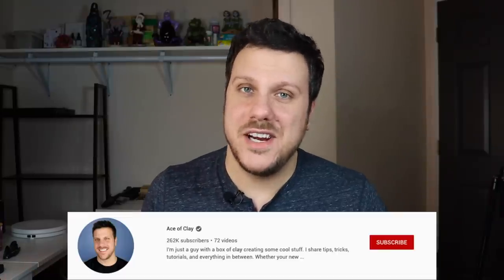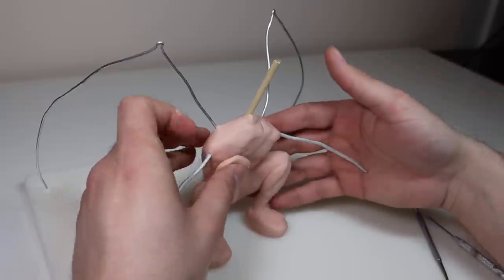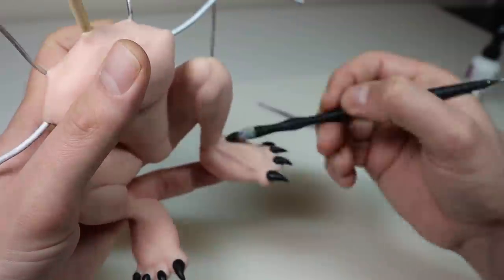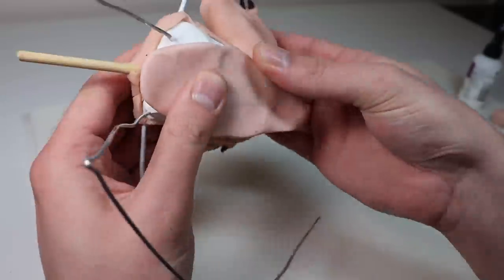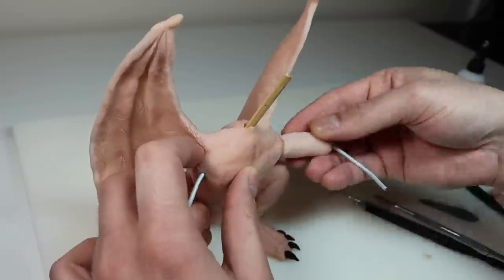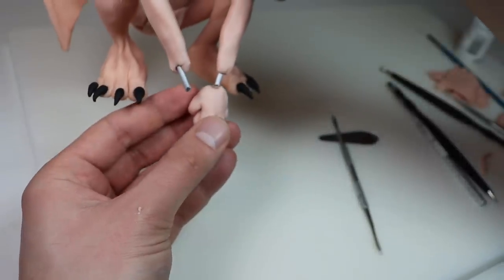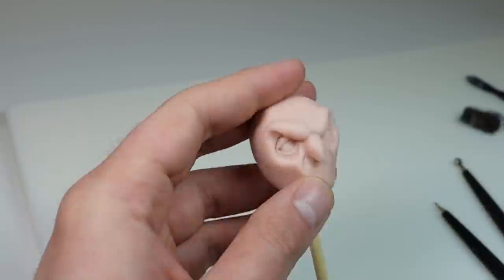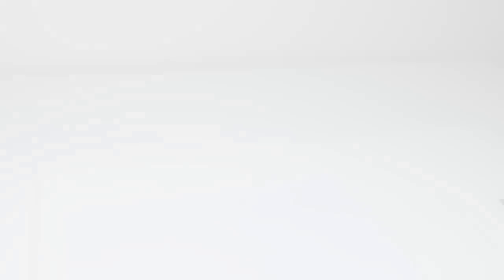Making a GARGOYLE! Sculpting Subscriber Requests No. 11 - Sculpture Process with Polymer Clay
You requested it—I’m making a Gargoyle! Watch me sculpt this guy from polymer clay and paint him with acrylic paints.

Welcome to Ace of Clay! I’m Anthony and I love all things Tim Burton, stop motion and creepy. Whether you’re a beginner with clay or have been sculpting forever, l have something for you. Let me entertain you with some relaxing and satisfying sculpting videos and every now and then, I may jump on the next viral trend. I hope my videos provide you with entertainment and art inspiration!

TOOLS

CLAYS

LIQUID CLAYS

FINGERPRINT REMOVAL

ARMATURE

VARNISHES

Mod Podge Matte
2-Part Epoxy Resin (eyes and drool)

BRUSH SETS

CABOCHONS

CLAY KITS

Are you a beginner and new to clay and want to learn how to sculpt?

Blue Macaw: Quinoas Moreira
Zameen - Movement of Earth: Aakash Gandhi